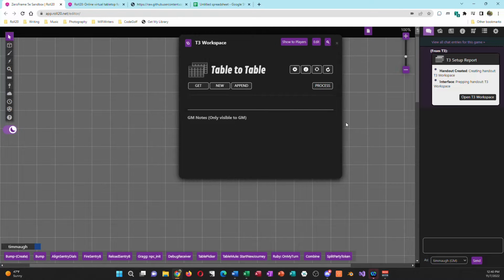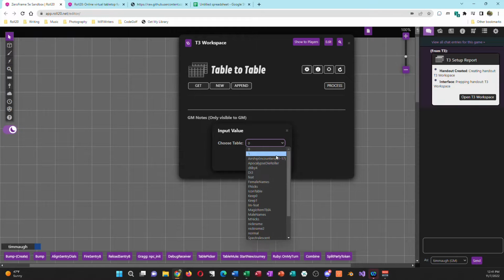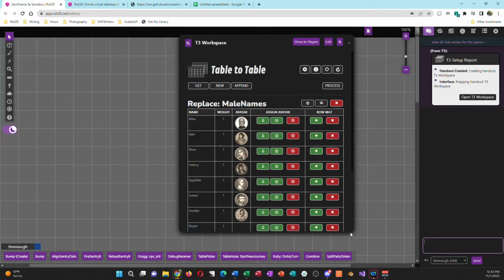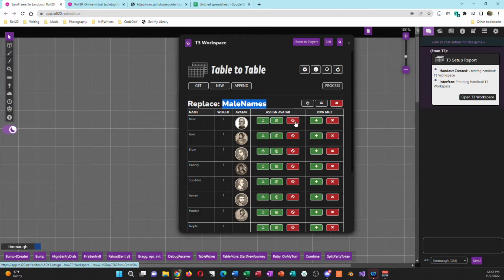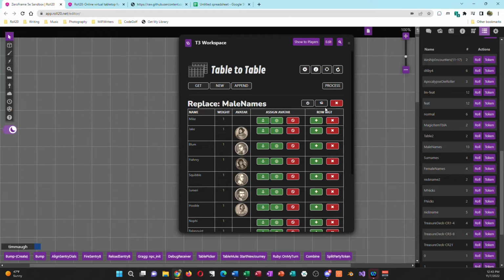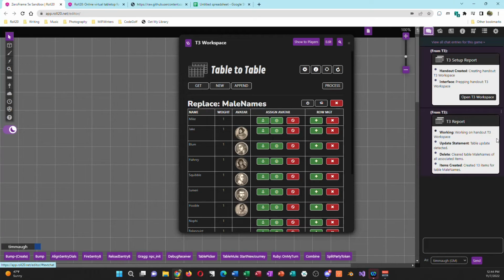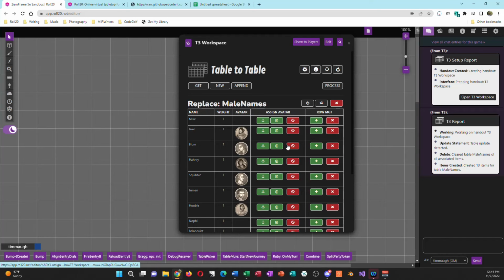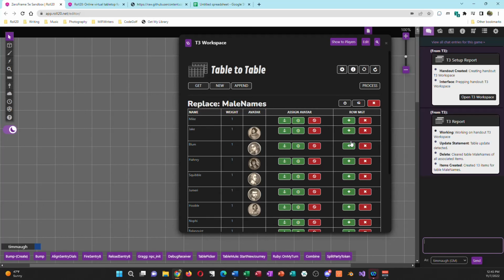TableToTable Interface - Part 1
Walking through the T3 interface, showing how to use it and what the various buttons do.